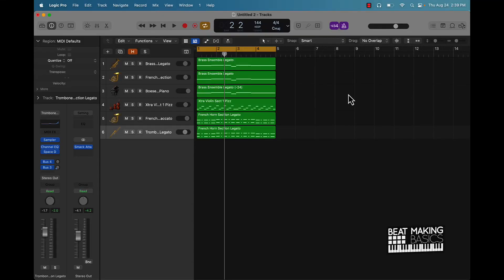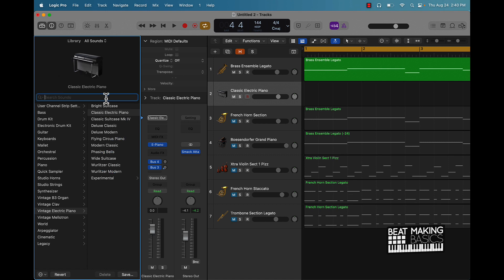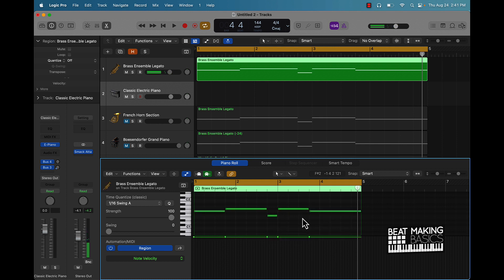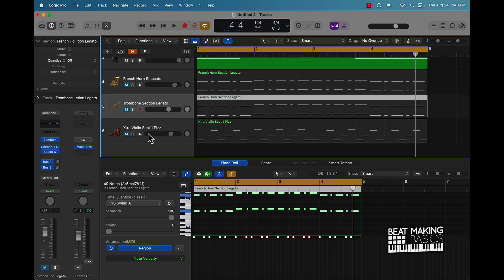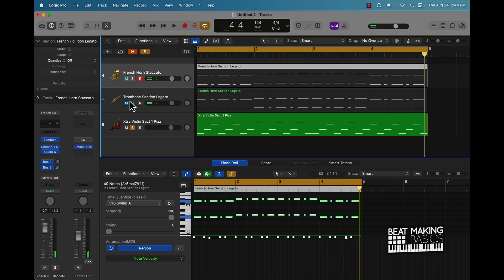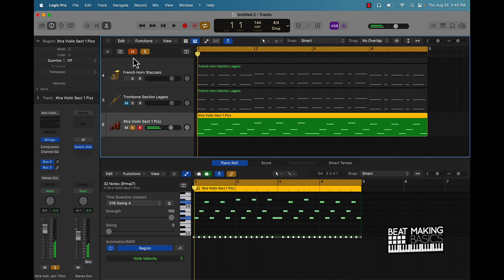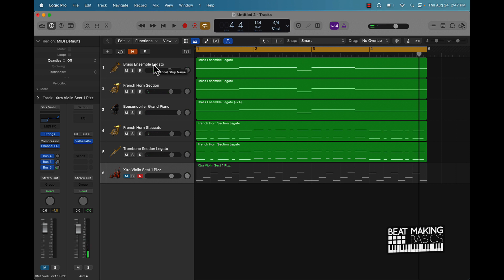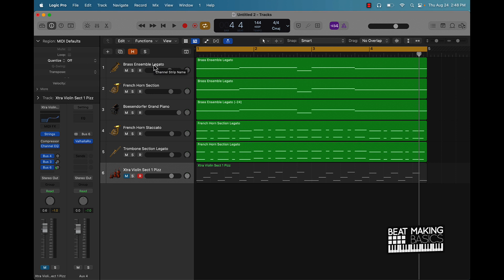HOW TO MAKE LOOPS FOR A YOUNG JEEZY TRAP BEAT IN LOGIC PRO X